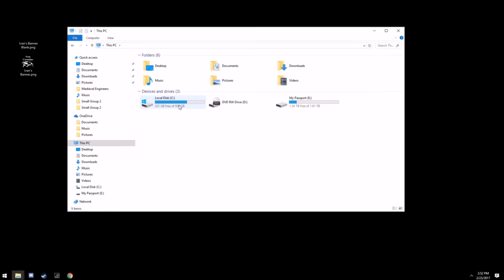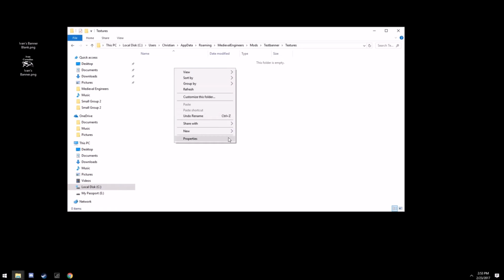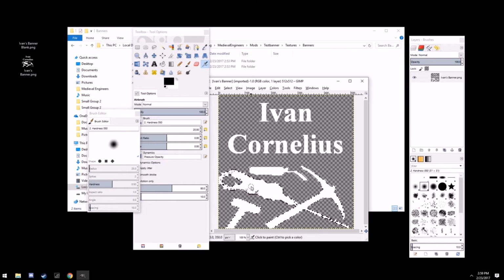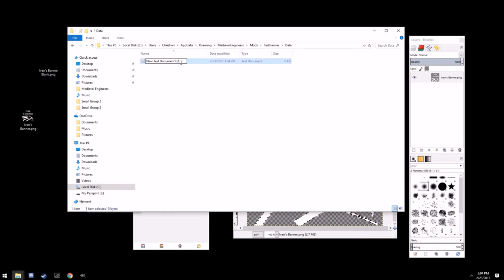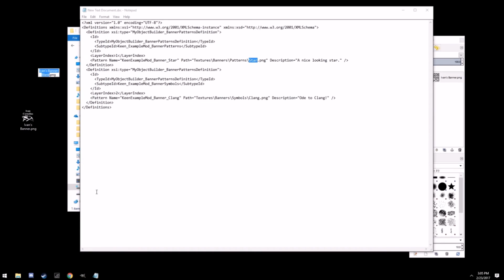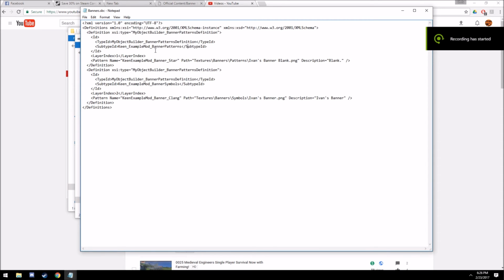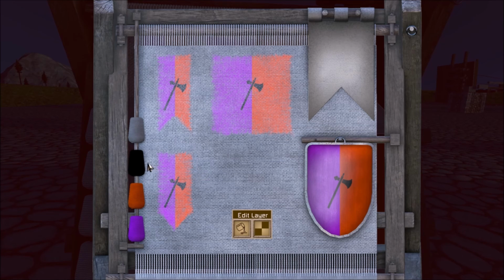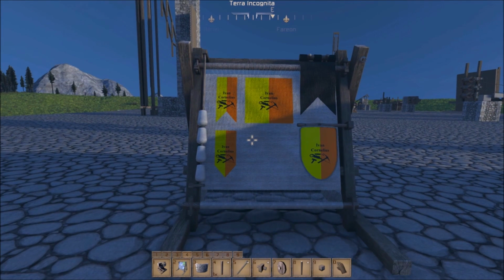Medieval Banner Modding Guide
Reuploaded due to missing footage.